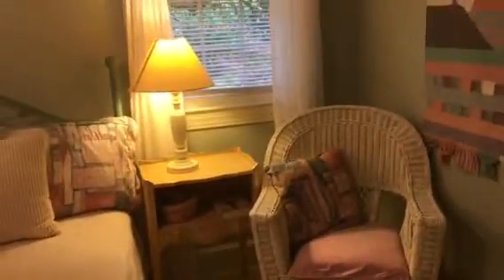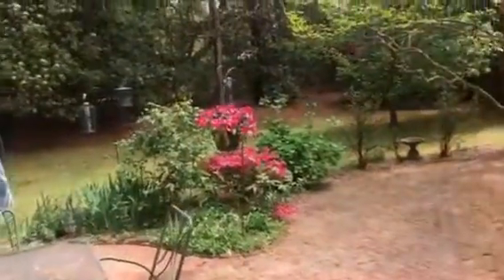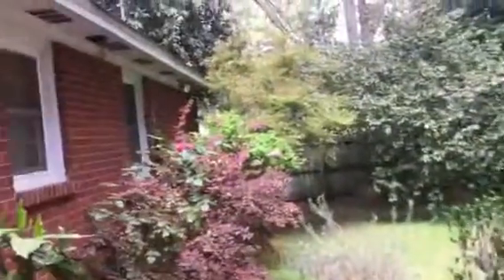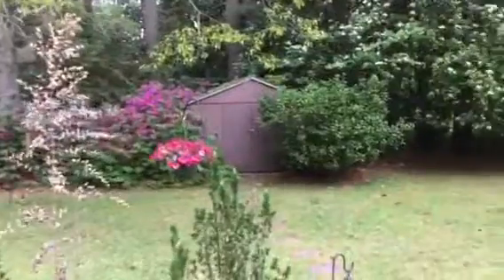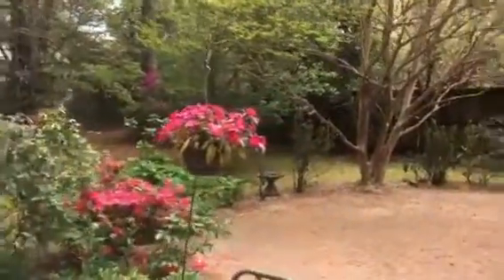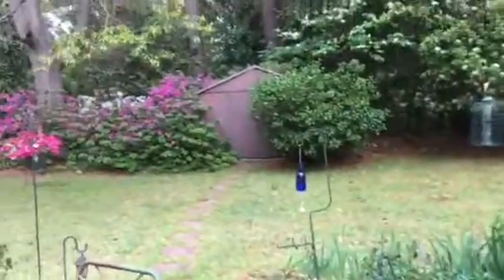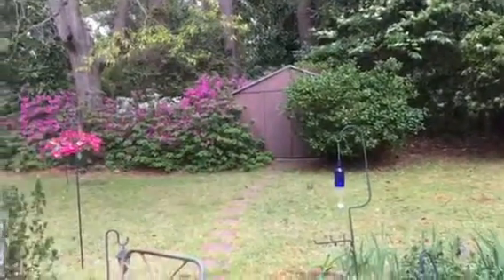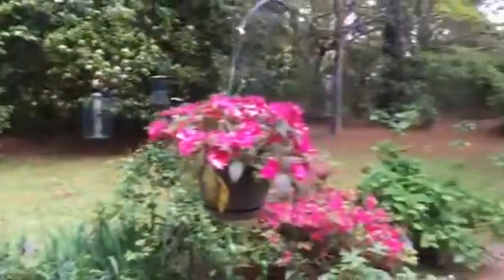Ragsdale Dr 1303